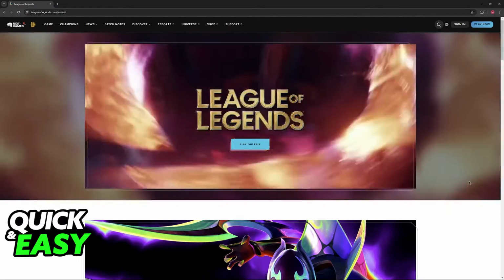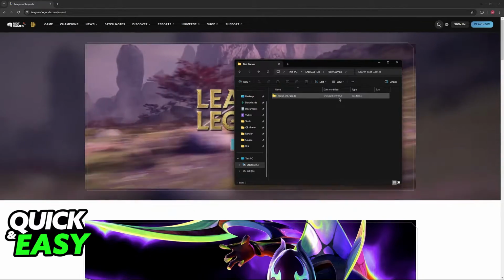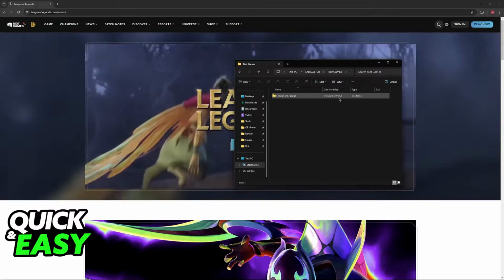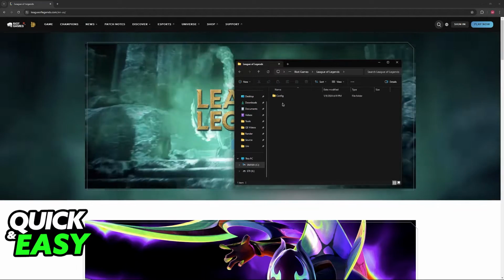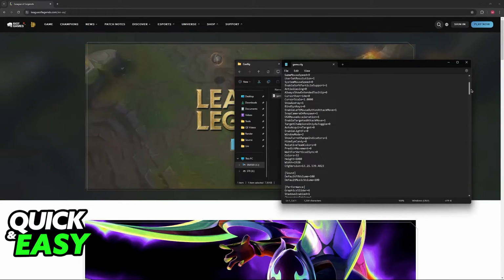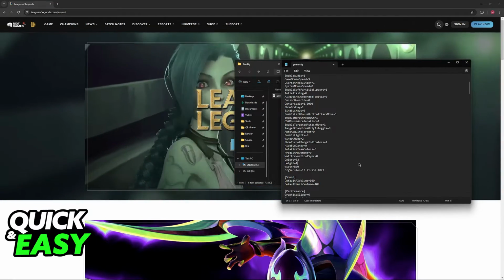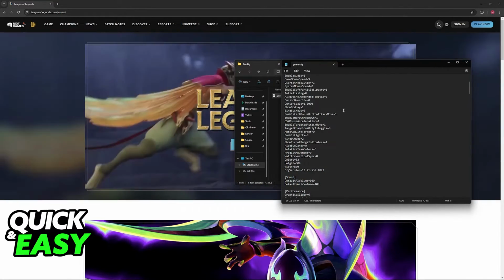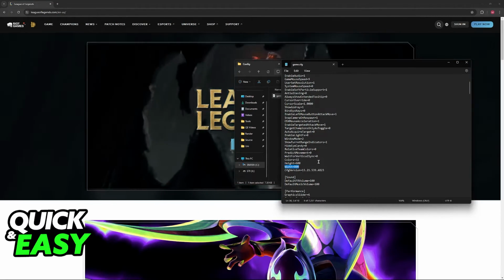How To Change Resolution in LOL Without Entering The Game (2025)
I will solve your doubts about how to change resolution in lol without entering the game, and whether or not it is possible to do this.

I hope I have helped you with the video!